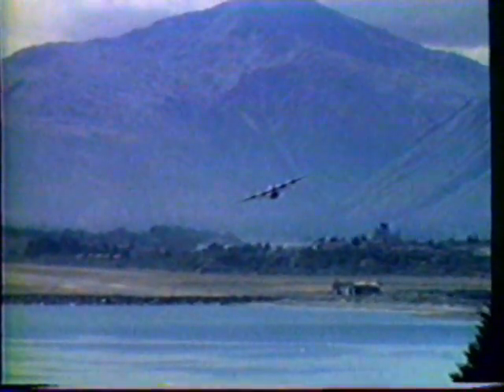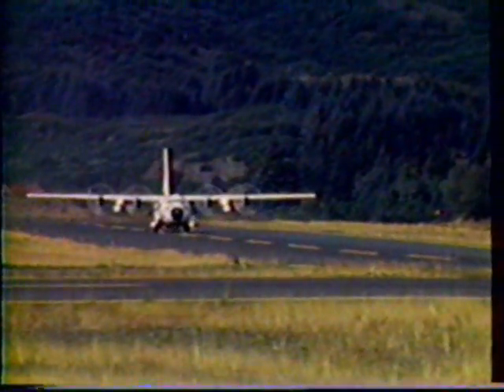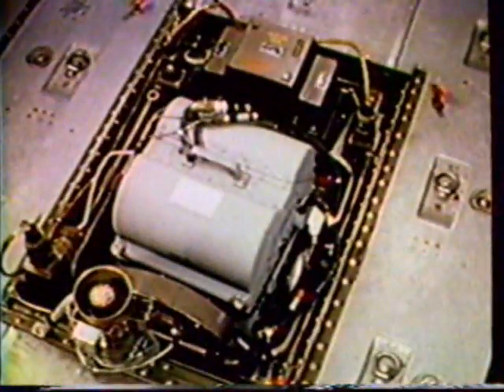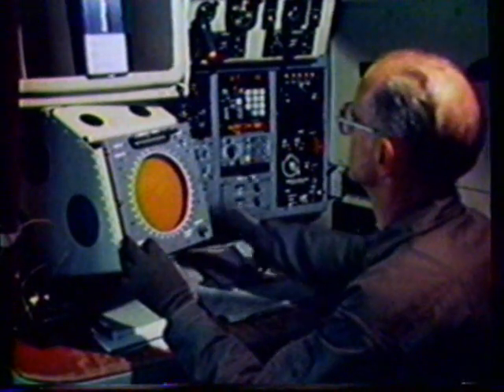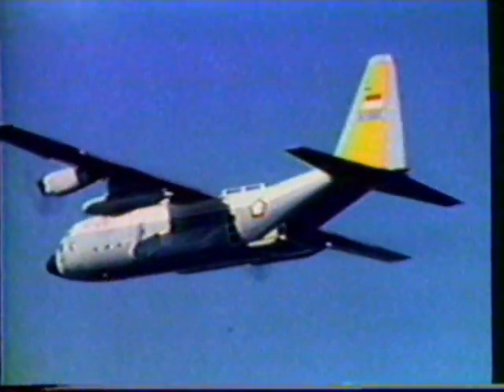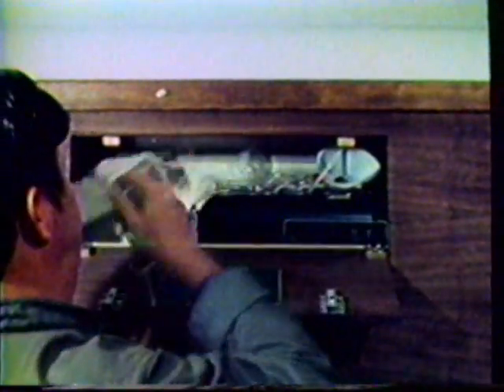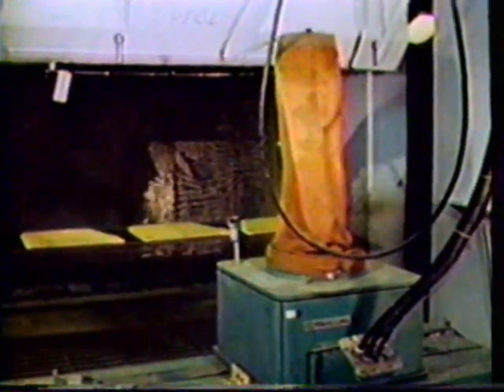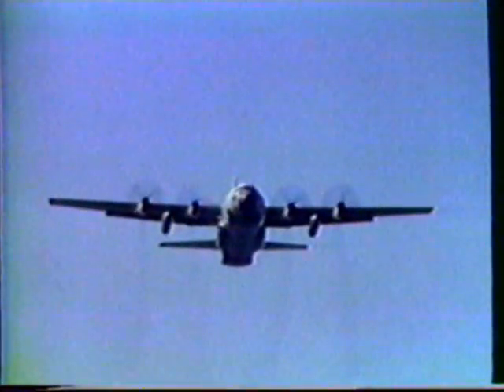Maritime Hercules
Early 1982 promotional film from (then) Lockheed Georgia, featuring C-130H and L-100 airplanes in maritime patrol configuration. USCG C-130H 1600 featured in this film.